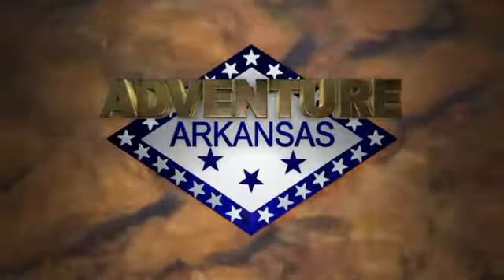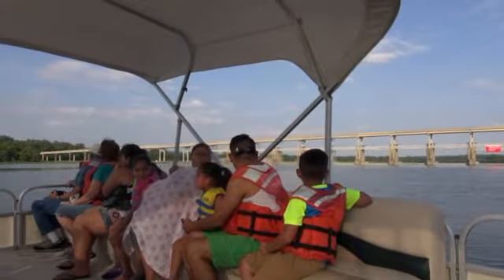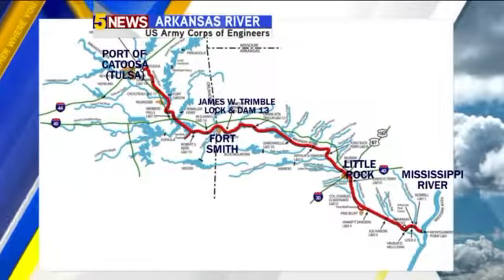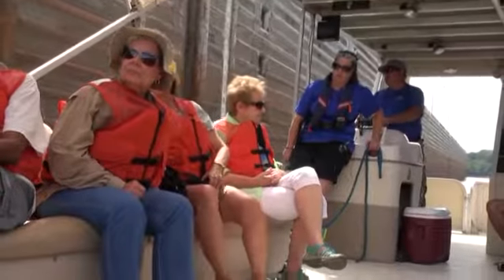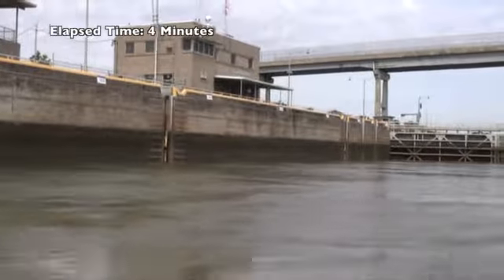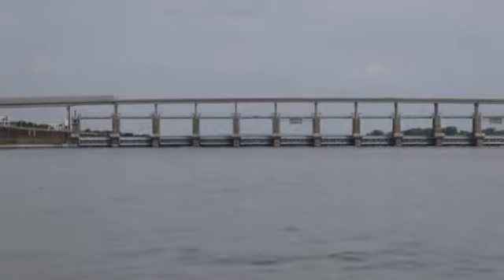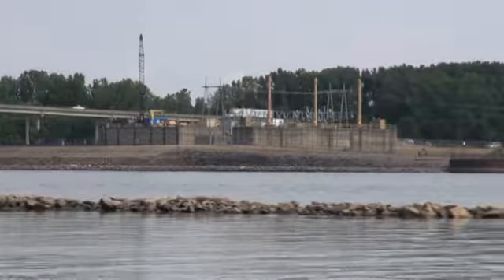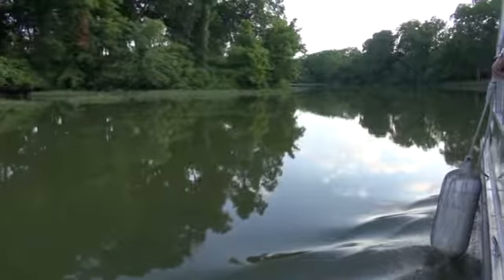Arkansas River Tour